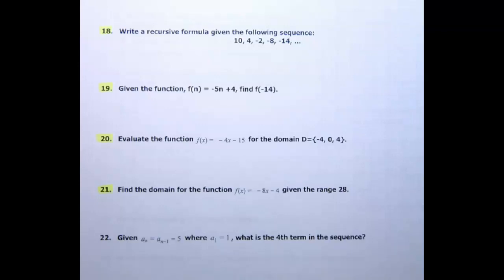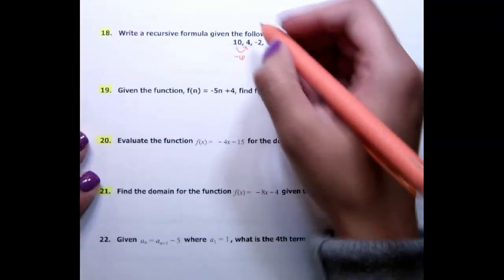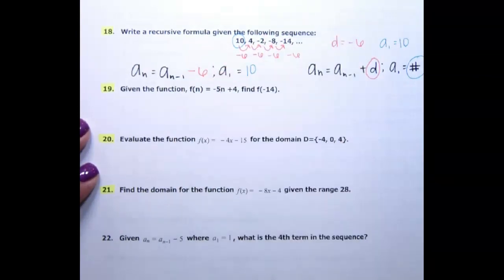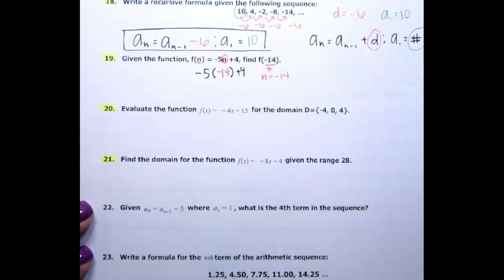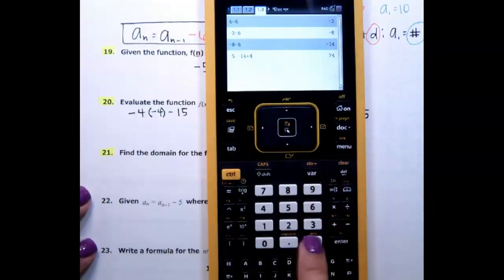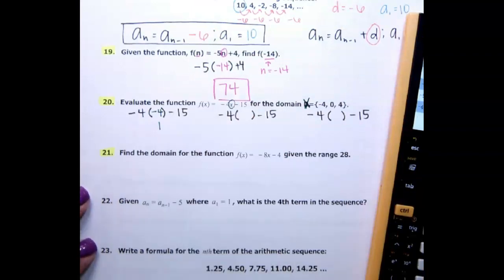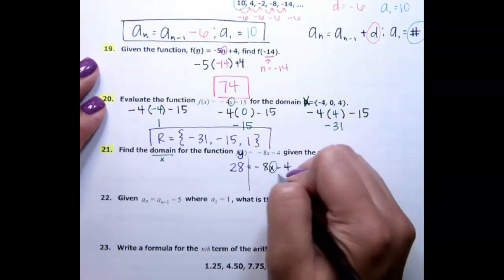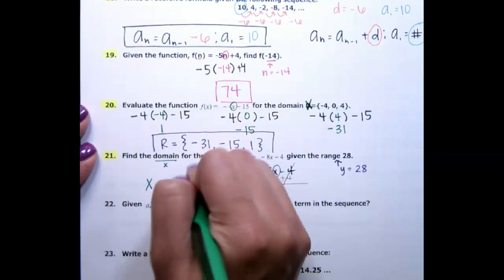1st Six Weeks Review #18-21